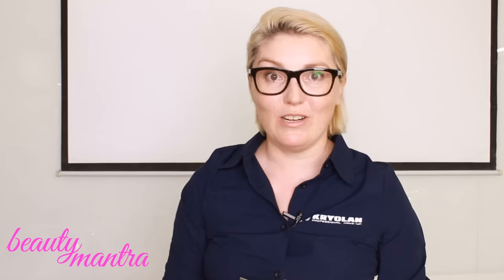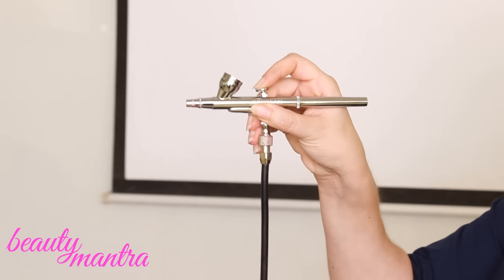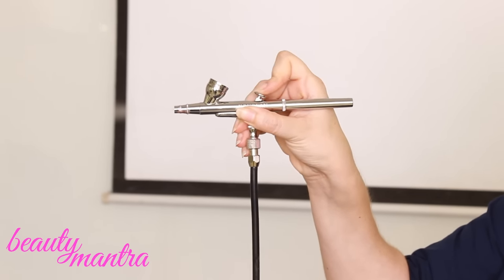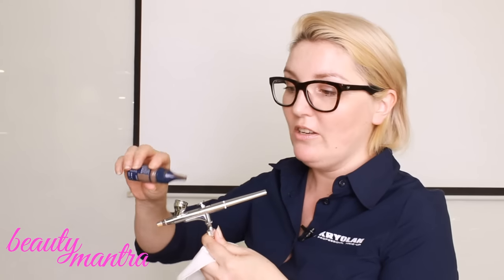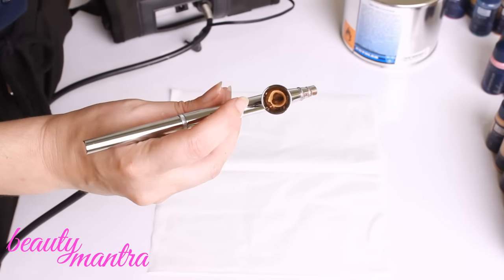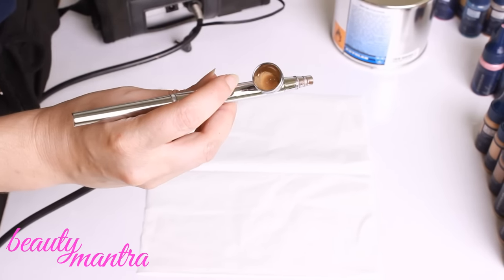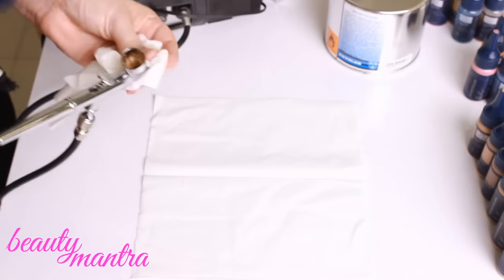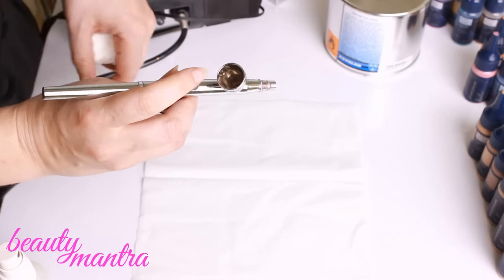Kryolan Airbrush Machine Demo & Care + Kryolan Nebula Introduction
In this video Emille Guillermin of Kryolan demonstrates how to use and take care of Kryolan Airbrush Machine. She also demonstrates the new range form Kryolan - The Nebula set.

1. How to hold the airbrush machine 00:00:10
2.  Kryolan Airbrush Machine double action mechanism 00:00:25
3. Introduction of the Nebula range of products 00:00:50
4. How to use Nebula product with Kryolan Airbrush Machine 00:01:30
5. How to Mix two Nebula colors and use with Kryolan Airbrush Machine 00:02:10
6. Cleaning the Kryolan Airbrush Machine between colors 00:02:50
7.  How to clean Kryolan Airbrush Machine after completing makeup 00:03:35

Audio Credit :
Title - Succotash
Contributing Artists – Silent Partner